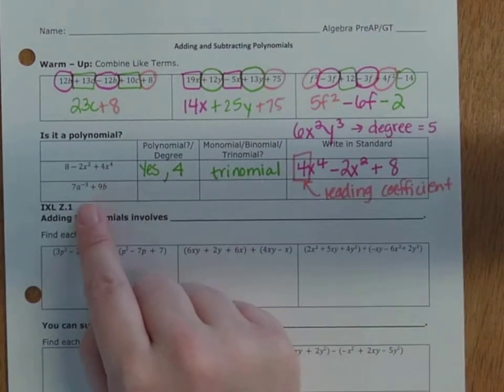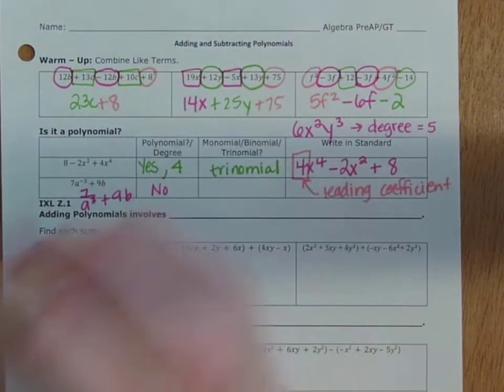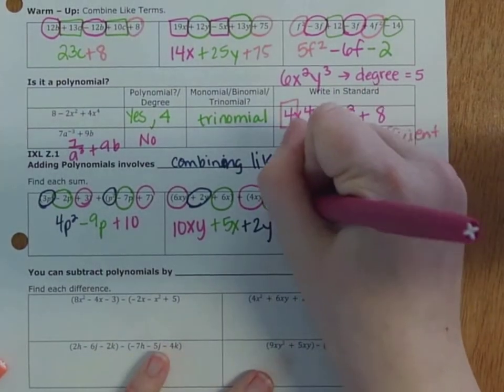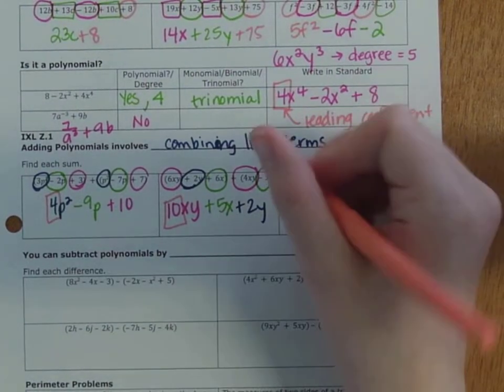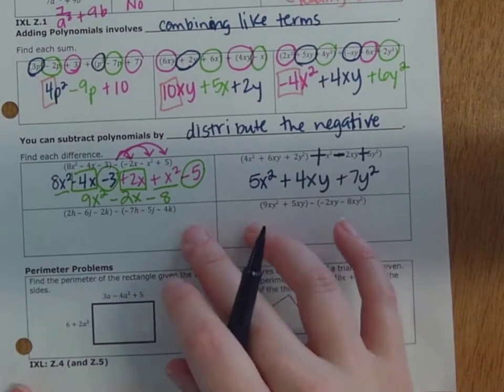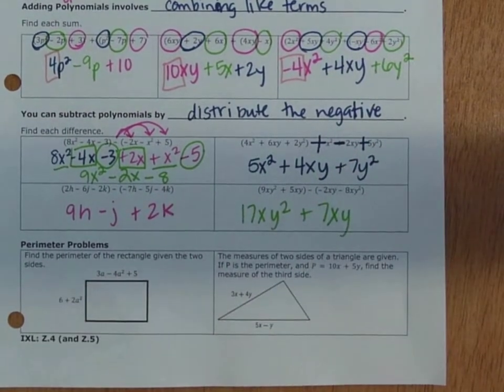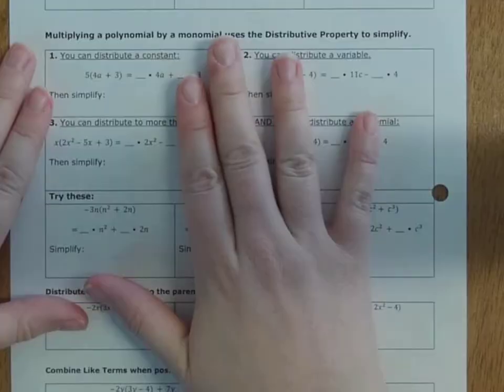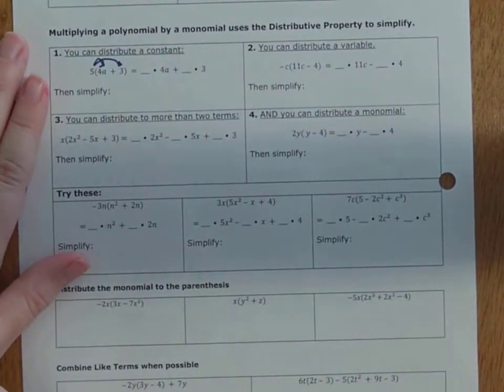Unit 7 Day 1 - Operations with Polynomials Intro